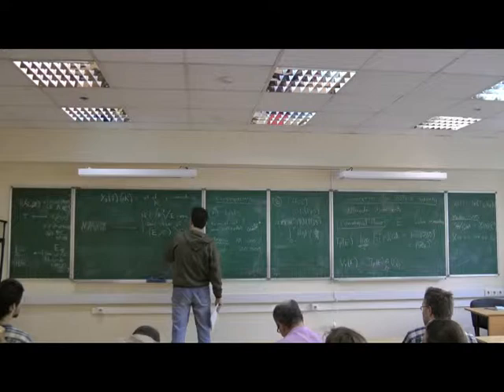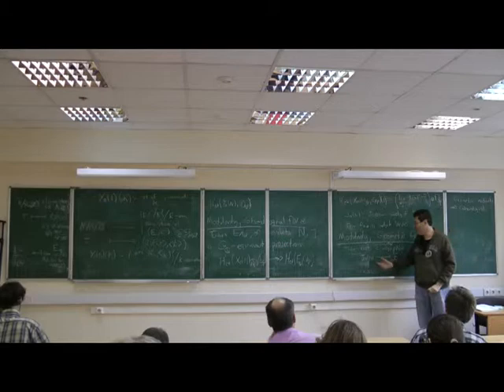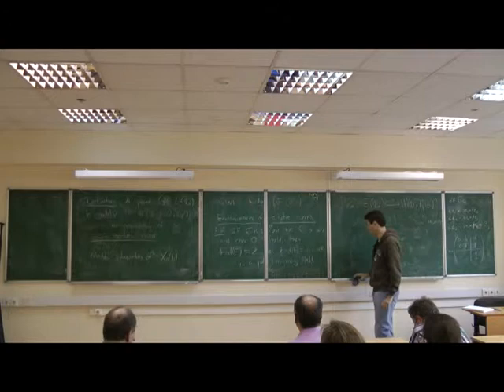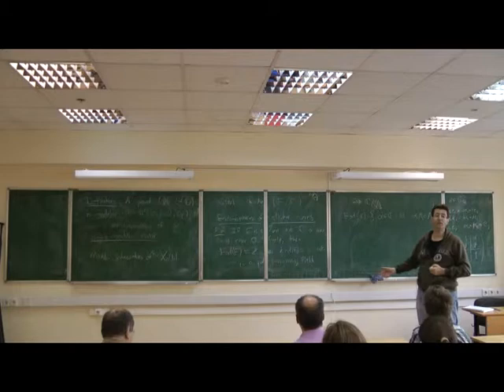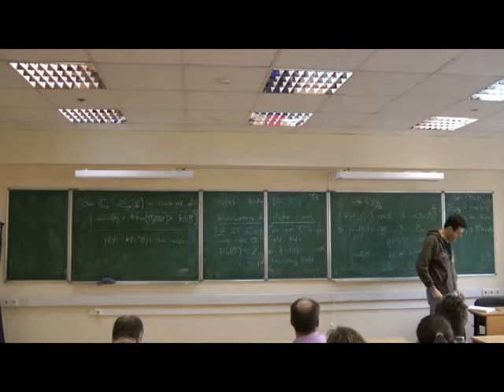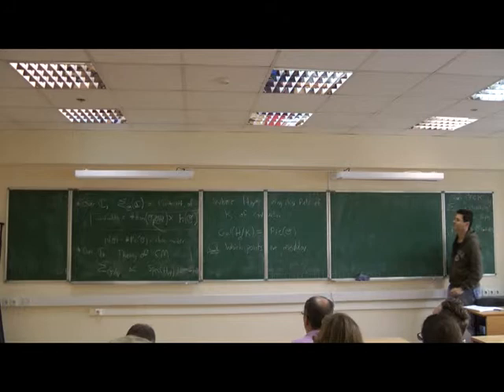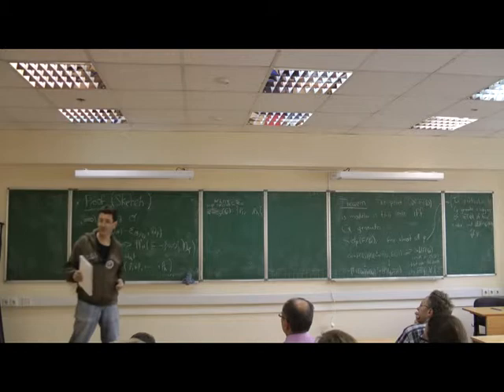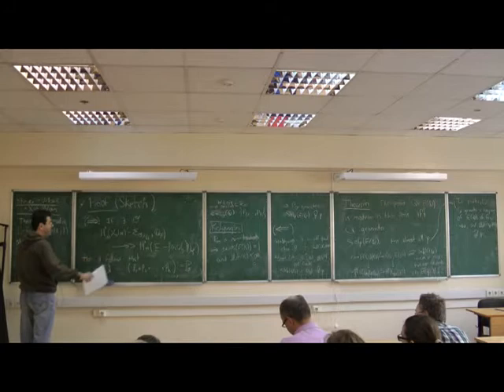Henri Darmon, Heegner points, Stark-Heegner points and explicit class field theory